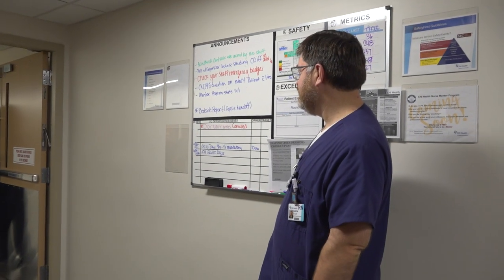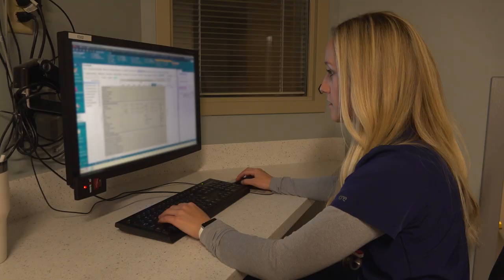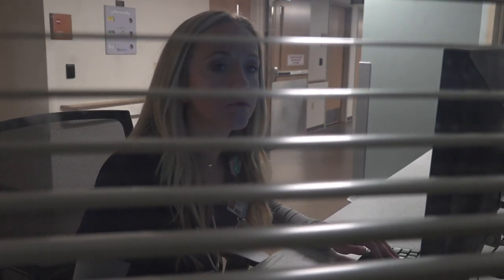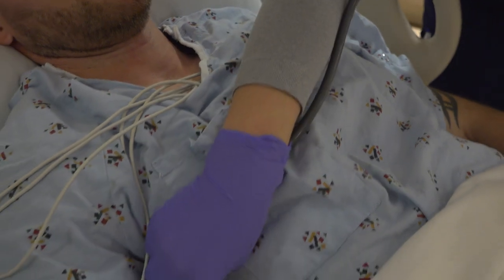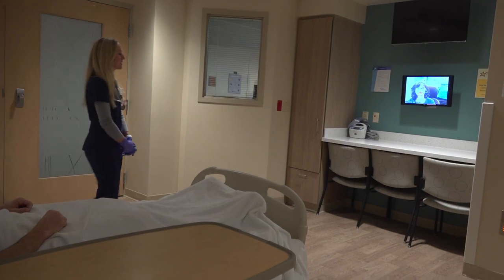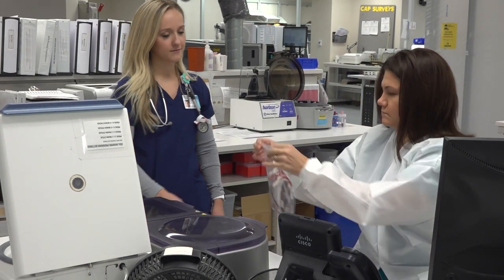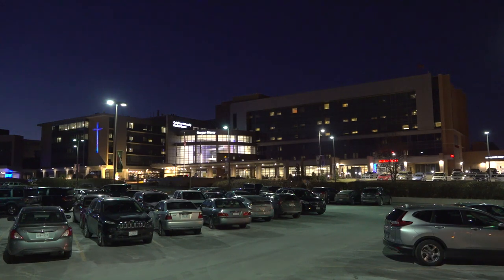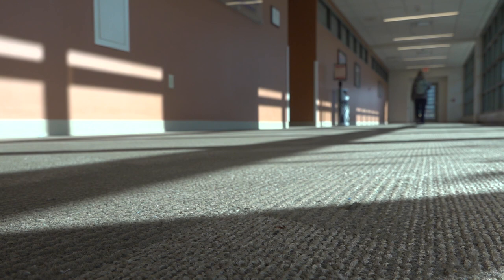A Day in the Life of a CHI Health Nurse - Alisha Dunlap, RN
I wanted to be a nurse since I was 8 years old; I was at the hospital when my cousin was being born. We were on the labor and delivery floor and I noticed that I was paying attention to the nurses more than I was my little baby cousin. So, I kind of thought that that meant something.

We usually arrive at the hospital at around 6:20 a.m., and then are promptly at management board by 6:30. We get a shift report from the nurses between 6:30 and 7 which is where there is an overlap from nights to days or days to nights. For me, the night shift comes out and talks with us to let us know what's going on in the unit. They let us know what policies and procedures have changed and what things we need to be paying attention to. We really focus on preventing infections and what we need to do for our patients to help.

Next, we head to the floor and get our assignment. Some days I am charge nurse, so I would sit with the charge nurse from the night shift and we take reports on the whole unit including updates of what's going on and what we all have to do for that day. If I'm on the floor and I'm taking patients that day, then I see which room numbers I have and then I go to find those nurses to do bedside report and get my day started. I go introduce myself to my patients and do a quick assessment. I focus on the things that they're there for, meet their needs, address their pain and other symptoms. Anything that they need, I make sure to add that to my list for the day. Next, I start with my morning rounds of medications; we give medications about 9 a.m. As a nurse, you have to go see each individual patient, checking vital signs, checking drips, checking their ventilator (if they're on a ventilator), checking their oxygenation, whatever they need and whatever they want we try to meet those needs.

Working in the ICU there are days when you have patients and you can’t interact with them because they're on a ventilator, so they might be in a medically-induced coma and cannot communicate with you. But, you get to really be involved with the families, and hearing the stories that the families tell about their family member who is in such a critical state is so cool and I feel honored to be able to be part of that. Other days, you have patients that you can talk to and communicate with. You find out why they are there and you really get to be empathetic and relate to them. I remember a patient asking me one time, “Can you just give me that magic shot that fixes me and I'll just be all better?” And, I felt so bad, my heart just ached. I thought it was so sweet and I really wish I could have given that magic cure. I know that me being there and being at the bedside with these patients, it will help them feel that that love and that care that they need on top of getting those medications and other parts help take care of what's going on with them.

Another thing we do is something called interdisciplinary care rounds, are we do it with eFocus or an electronic ICU. Sometimes we call these guys “the eyes in the sky” and we're very fortunate at the CHI Health Creighton University Medical Center - Bergan Mercy campus to have this. It’s a nurse that can be in a position at the touch of a button. We can have pull them into the room with a microphone and camera, and see anything that's going on. They are always watching out to make sure that our patients are well cared for.

Another task that takes time for a nurse on the floor is collecting lab samples and collecting blood. We spend a lot of time collecting blood cultures for patients, because it’s very important for us to get information to then treat them appropriately. We spend a lot of time working closely with our laboratory. When needed we will check out units of blood. We have to work very closely with the lab staff by checking patients name, date of birth, their medical record numbers, and we also have a blood band that we have to match as well.

I would say when I first started out, I was just so excited to be a nurse since that's what I wanted to do since I was 8 years old. But you realize how much you don't know as a new nurse, because you just haven't had those experiences. Once you actually get in there with the nitty-gritty, and you're with the patients at the bedside, you're talking with families, calling doctors, working with all the interdisciplinary teams, that's when you really realize, "Okay, this is what it is like to be a nurse.” Also, the people around you that teach you those things help so much. Those nurses that have been there for years, its nice to know you can look to them for help and no question is a stupid question. I feel like the moment that you have mastered being present in the patient’s room, that's when you know this is where you're supposed to be. If you can come down to that level and meet that patient right where they are, you know that's right where you're supposed to be.